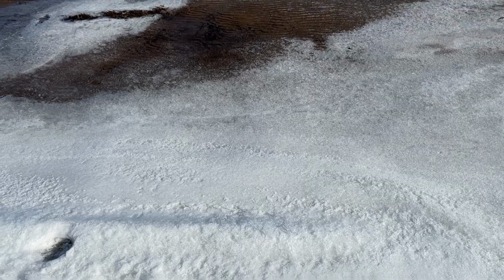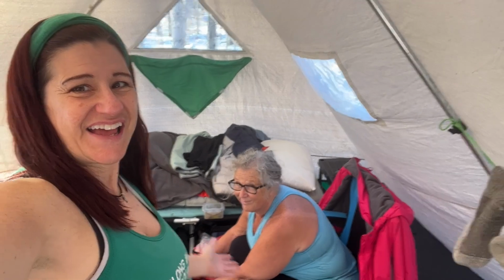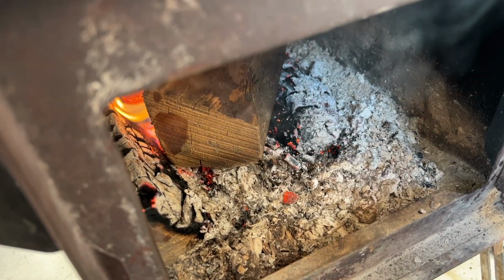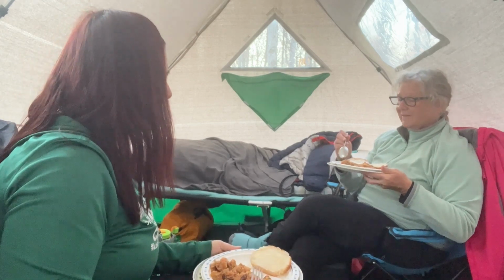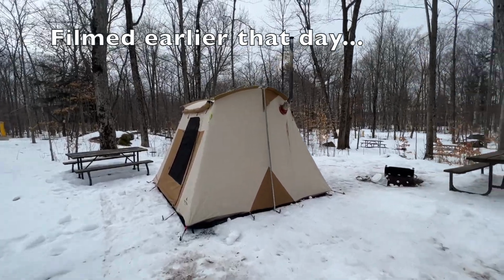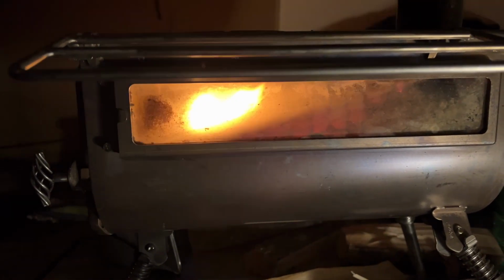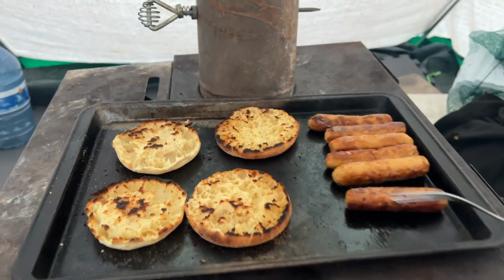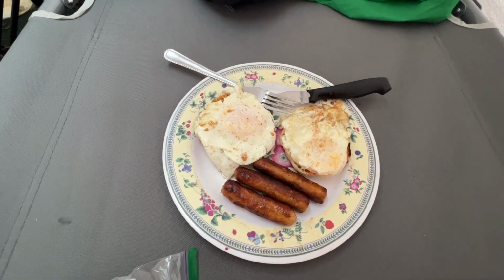KILLBEAR WINTER - P3 - Camping in the Homemade Hot Tent - With Vicky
We would finally be seeing the sunshine on the first weekend in February.  I had plans to go winter camping at Killbear in my big homemade hot tent with Vicky.  Last year, we winter camped at Limberlost in Vicky's Snowtrekker and I was excited to show her my big homemade hot tent, and camp in it.  We had some amazing food, like nachos under the wood stove, we got to walk on the beach, both on snow and sand, we got to see some spectacular ice formations, stunning rocks and boulders, and most importantly, we enjoyed 2 days of glorious sunshine.  We visited with some friends, old and new, and had a blast in this gorgeous park.  Come check it out with Vicky and I, and see how beautiful Killbear is, in the winter. Well.. it says winter on the calendar.  LOL

Fore more information on the new sleeping bag from North Face, purchased from Altitude Sports,

For more information on my new Thermarest sleeping pad,

For more information on the canoe I use on my trips, check out the solo 14'6" H2O canoe information